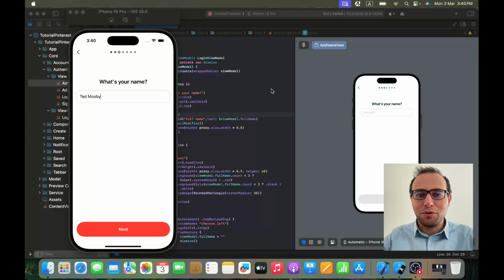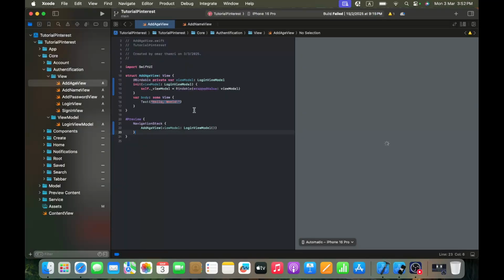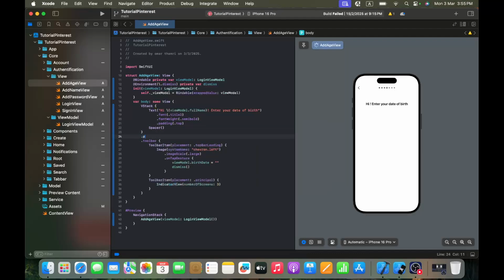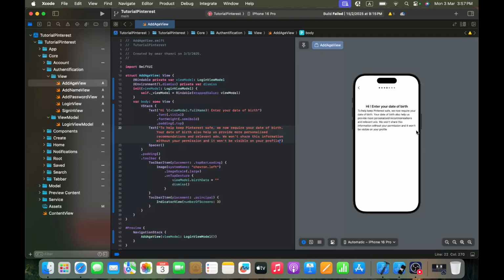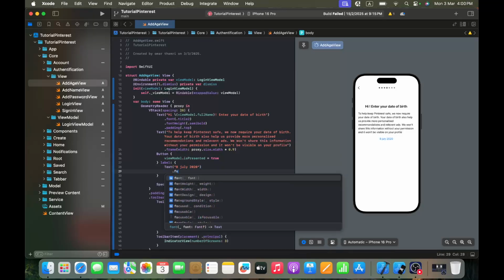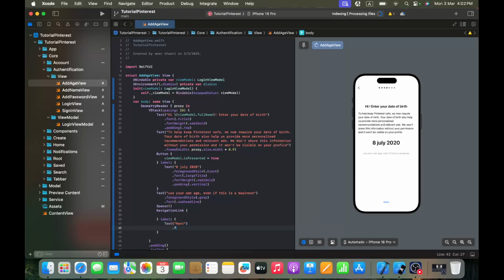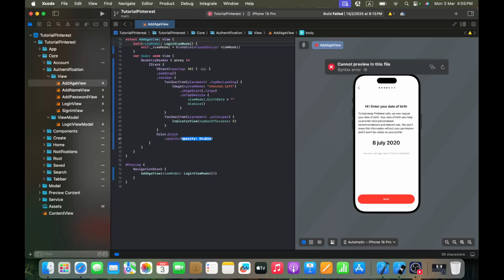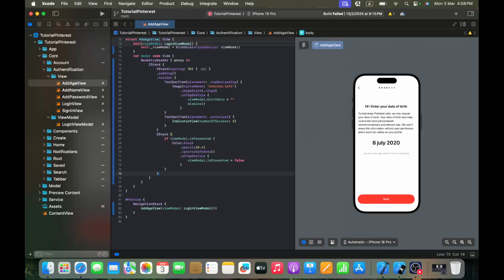SwiftUI Pinterest Clone - Firebase - Cloudinary - Part 22 - Add Age View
In this video we'll implement the add age view.